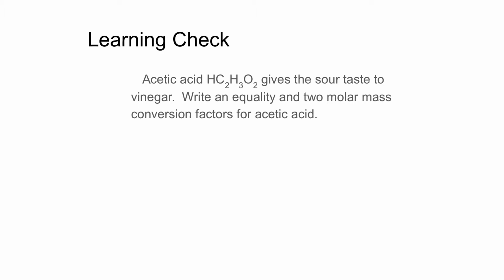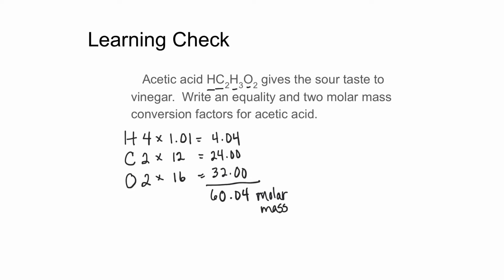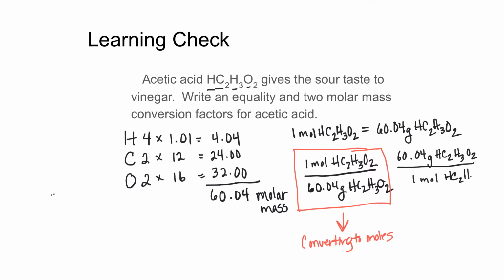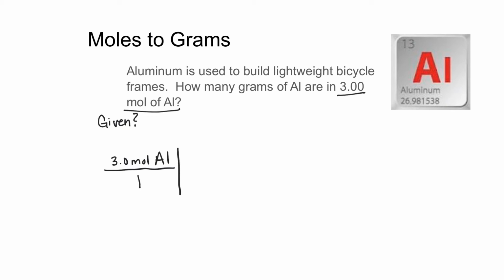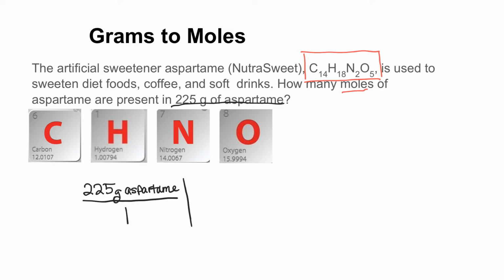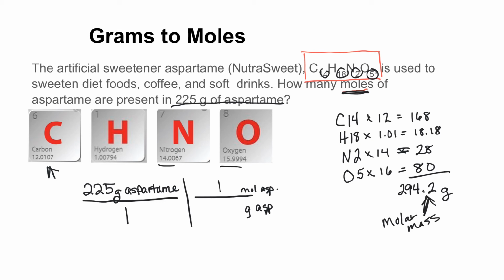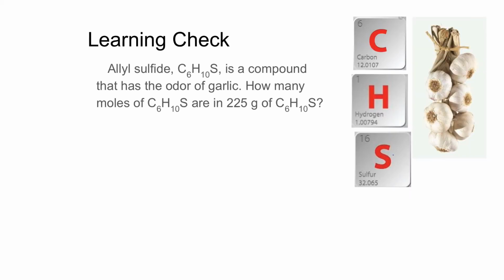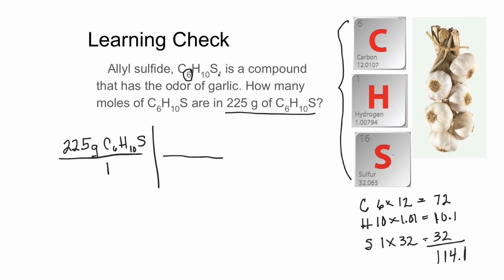Converting moles to grams and grams to moles 5